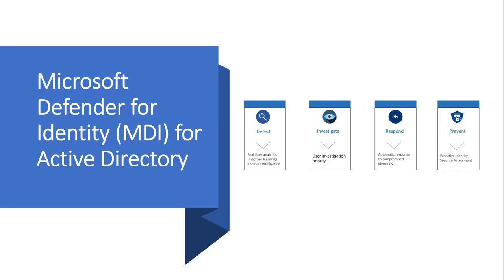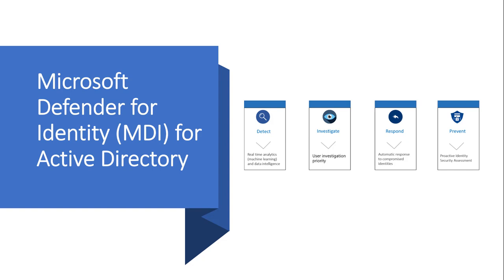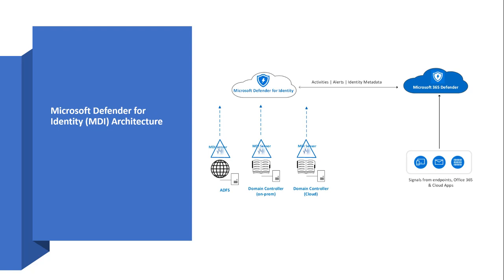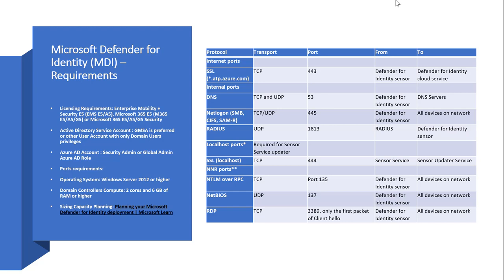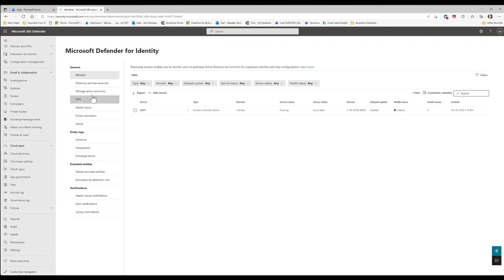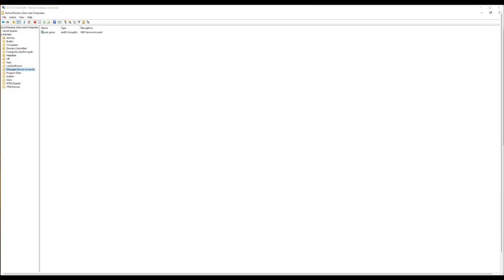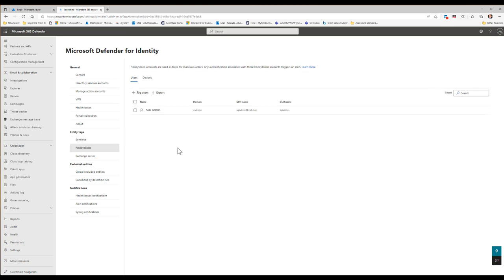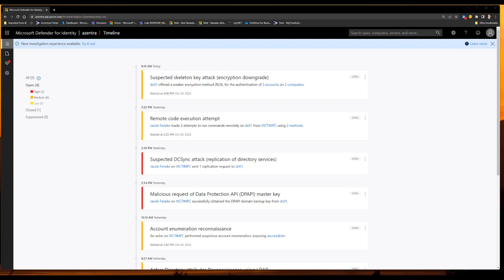Microsoft Defender for Identity (Part 1) - Offering, Architecture & Deployment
This video demonstrates, why should organizations consider Microsoft Defender for Identity, it's architecture and deployment.